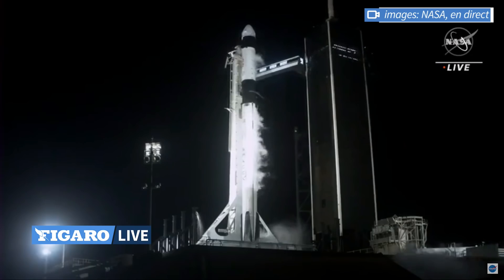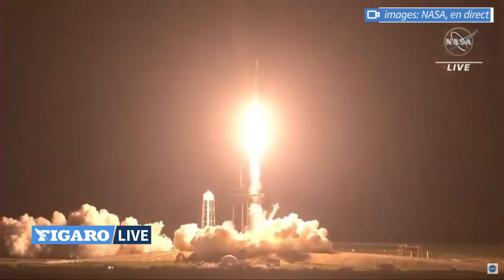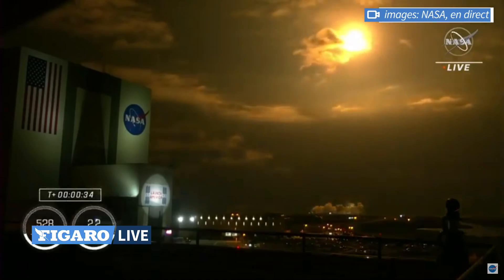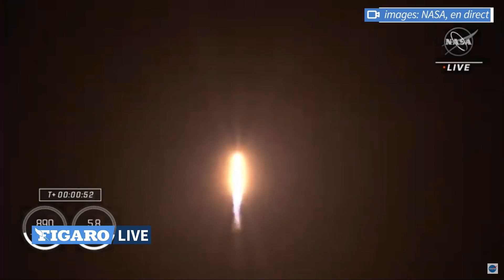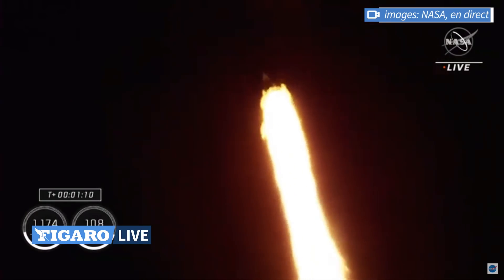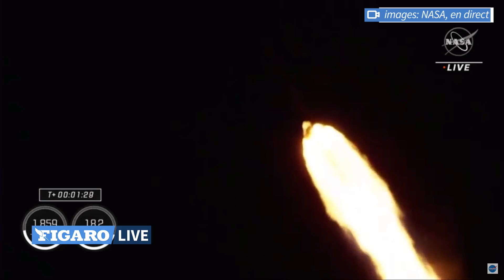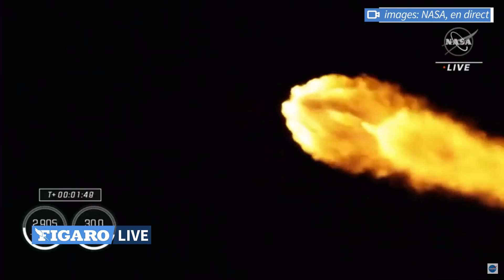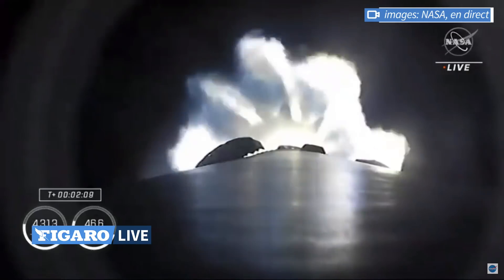🔴SpaceX: le décollage de THOMAS PESQUET pour la Station spatiale internationale ISS 🚀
Thomas Pesquet et trois autres astronautes, deux Américains, Shane Kimbrough le commandant de l'équipage et Megan McArthur, la pilote, ainsi que le Japonais Akihiko Hoshide, ont pris le départ vendredi 23 avril 2021 de leur vol pour l'ISS, la station spatiale internationale. C'est le troisième décollage de ce type pour le groupe privé SpaceX depuis que les Etats-Unis ont repris les vols habités vers l'espace.

Propulsé par un lanceur Falcon 9 de SpaceX, leur vol dans la capsule Crew Dragon vers l'ISS dure environ 23 heures.

À LIRE AUSSI
Le spationaute Thomas Pesquet fait son grand retour dans l’espace

Falcon 9 : la fusée qui emmène Pesquet dans les étoiles

L’emploi du temps millimétré d’un astronaute à bord de l’ISS

Anne Mottet, la compagne de Thomas Pesquet qui travaille à "sauver le monde"